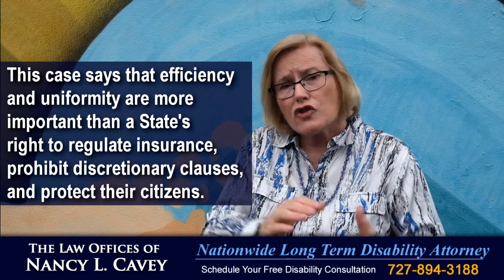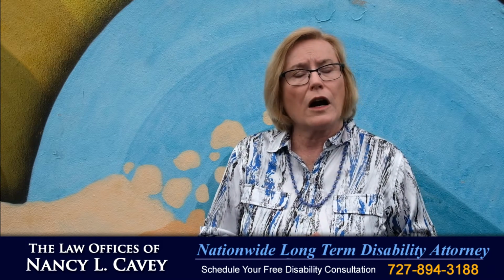How A Choice Of Law Provision Can Ruin Your Long-Term Disability Claim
| Long-Term and ERISA Disability attorney Nancy Cavey answers a series of frequently asked questions about Long-Term and ERISA Disability claims, this time giving an example from a recent case of house a choice of law provision can make or break a claim for Long-Term Disability benefits.

Nancy Cavey is a St. Petersburg, Florida based Long-Term and ERISA Disability attorney who can help you file a claim for benefits no matter where you live in the United States.

Give us a call at with any questions you may have when applying for disability, or if you have been denied your Long-Term Disability benefits. We offer free consultations!